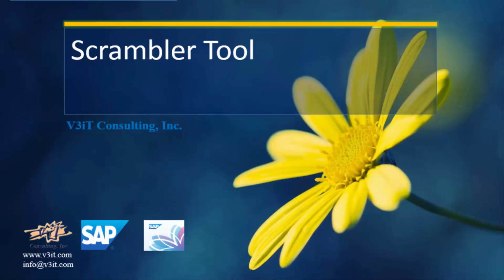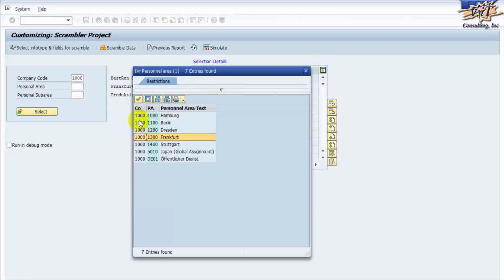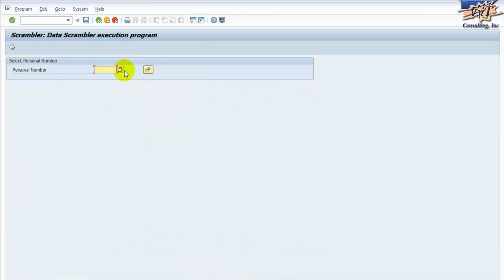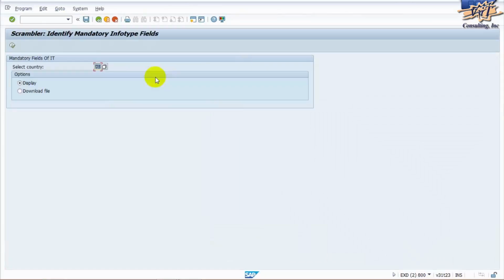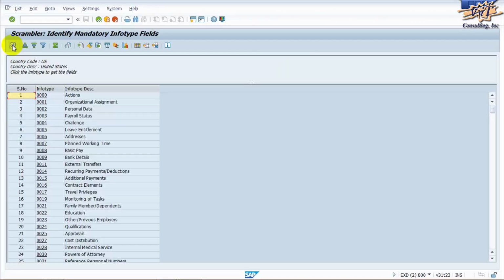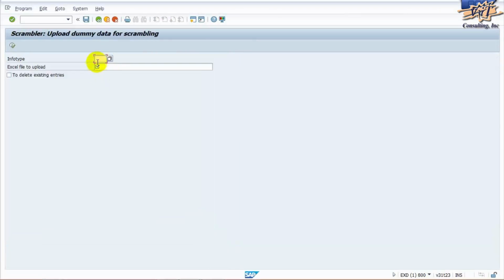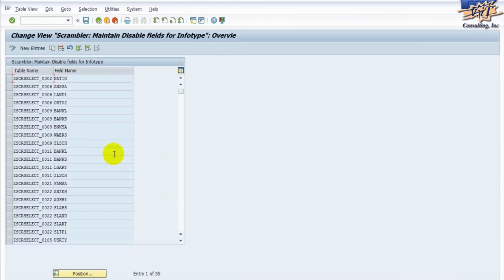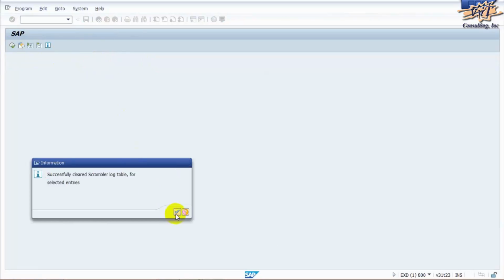Scrambler video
Scrambler helps with data privacy of your employee’s HR information in SAP test environments. Preparing Test/QA environment requires the scrambling of sensitive HR data to avoid the privacy leaks. Scrambler enables the SAP customers to select & scramble the sensitive data for their employees like SSN, date of birth, salaries, bonuses, telephone numbers etc.